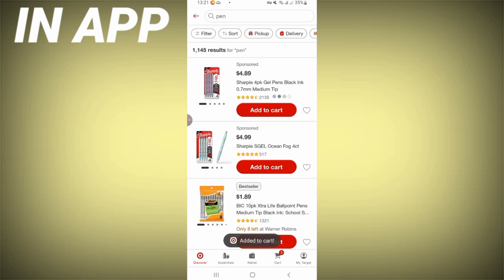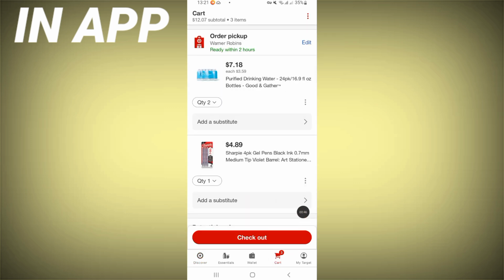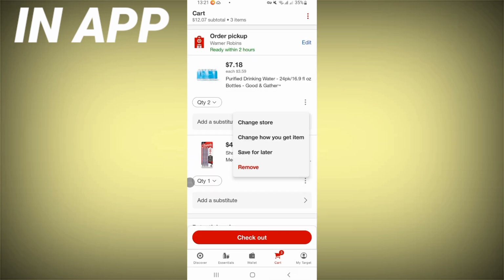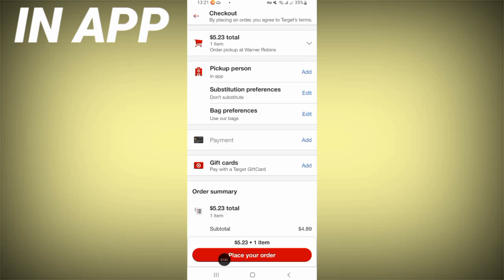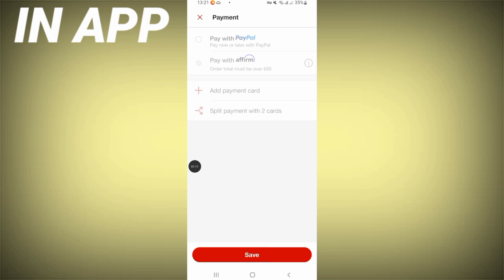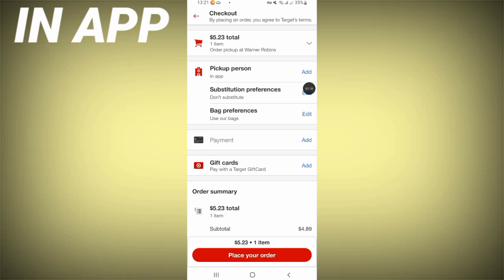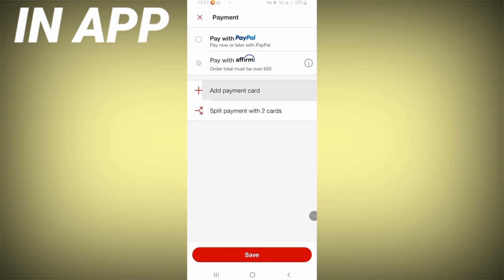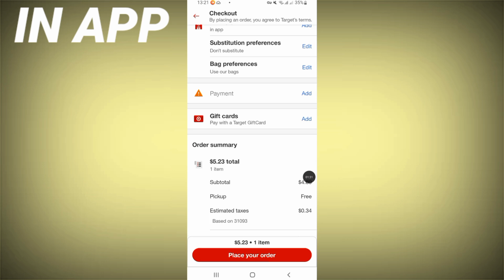How To Buy And Order On Target App | Step By Step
inapp